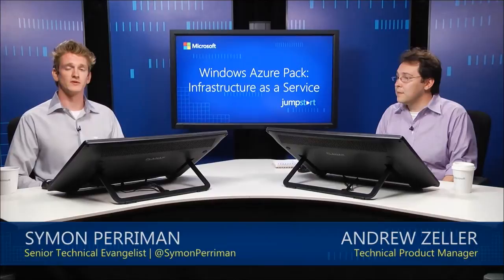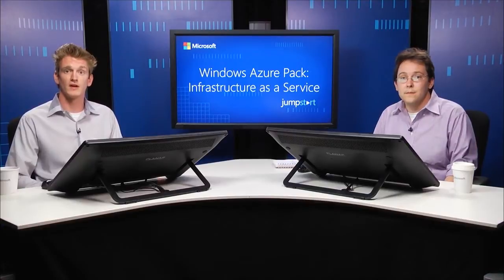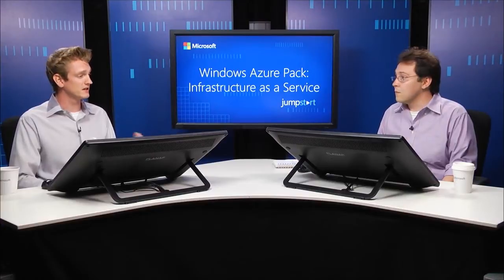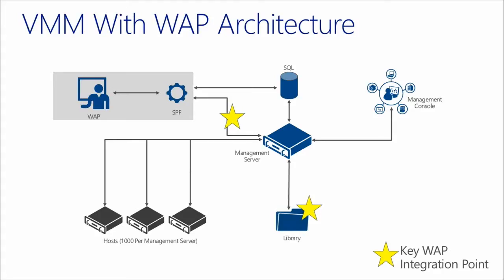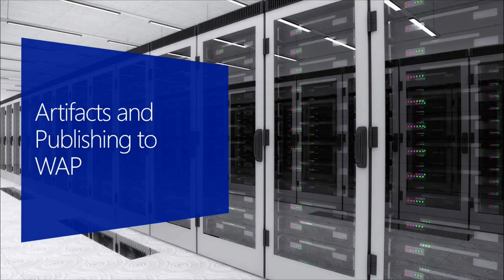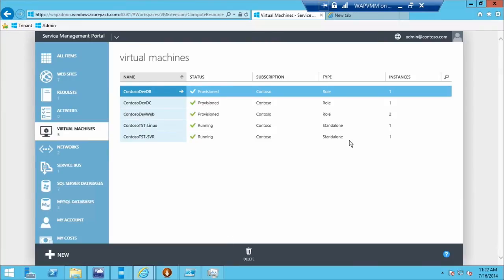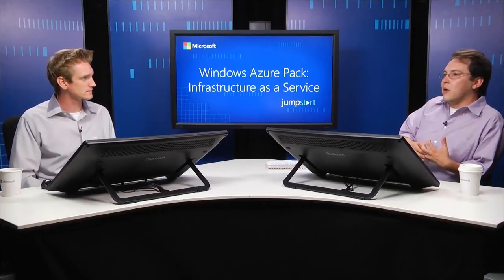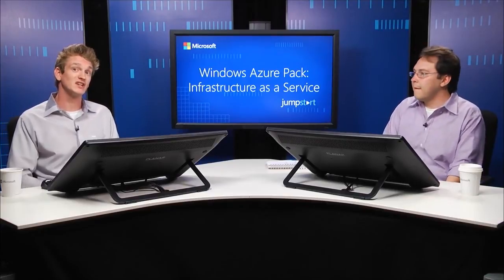Windows Azure Pack Infrastructure as a Service, 03 Integrate the Fabric